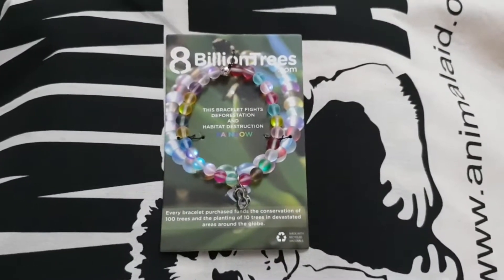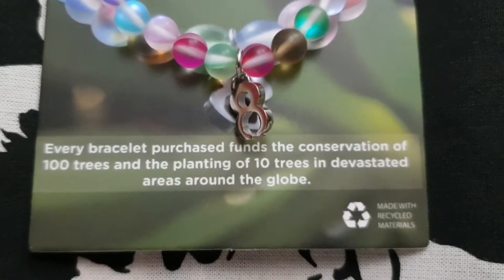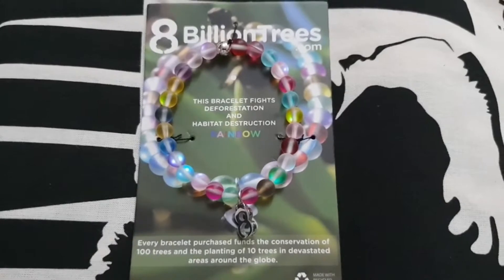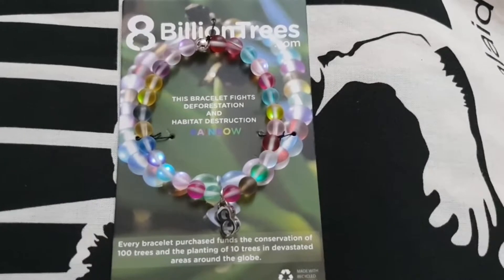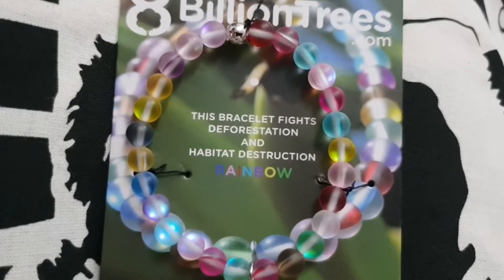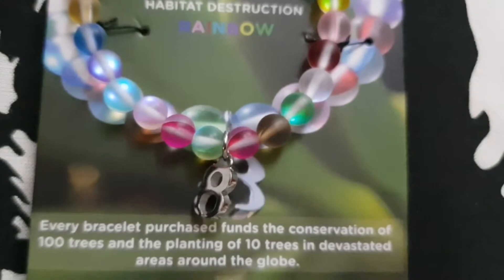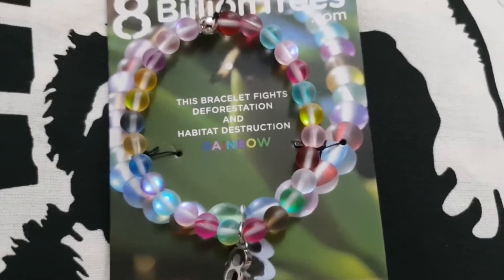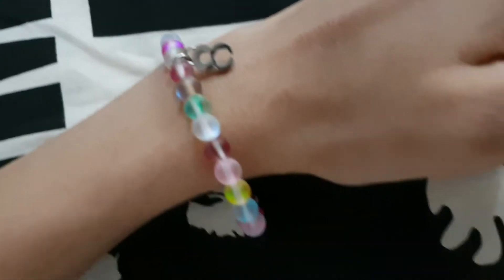8 Billion Trees Bracelet Review (One Bracelet Saves 100 Trees And Plants 10)